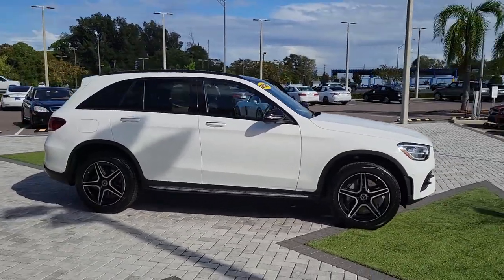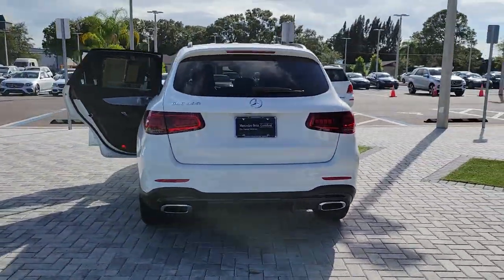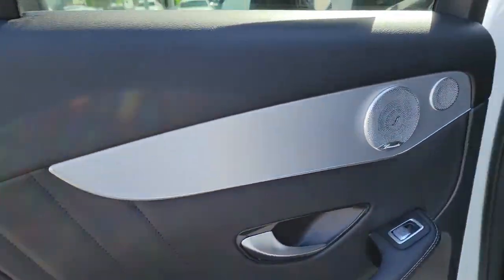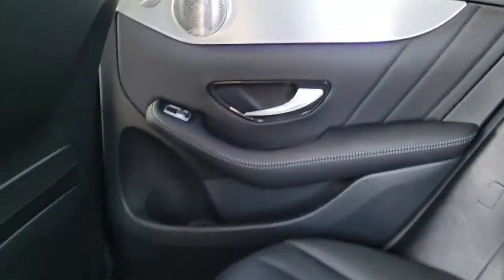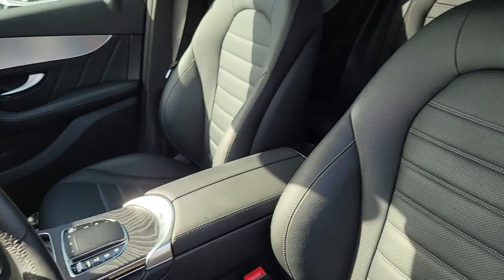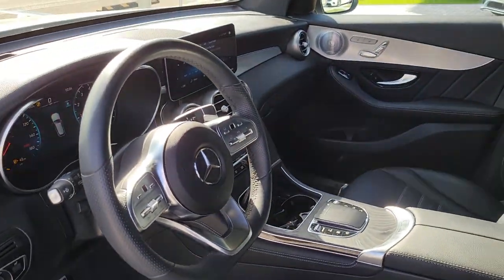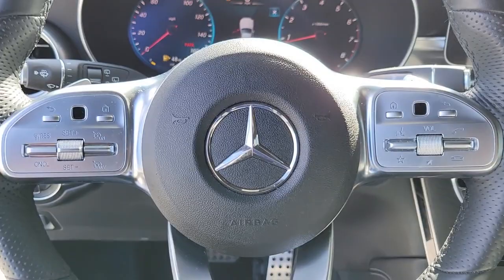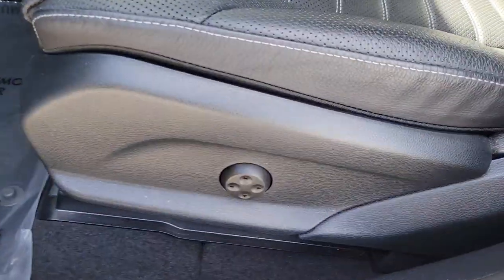2020 Mercedes-Benz GLC Tampa, Clearwater, St. Petersburg, Pinellas Park, Largo, FL 61P454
Polar White Used 2020 Mercedes-Benz GLC available in Tampa, Florida at Crown Mercedes of St. Petersburg. Servicing the Clearwater, St. Petersburg, Pinellas Park, Largo, FL area.
2020 Mercedes-Benz GLC GLC 300 - Stock#: 61P454 - VIN#: WDC0G8DB7LF740419

8302 US Hwy 19 N

CARFAX One-Owner. Certified. MERCEDES-BENZ CPO WARRANTY IS 5 YEAR/UNLIMITED MILEAGE FROM ORIGINAL RETAIL DATE ASK A SALES REPRESENTATIVE FOR ADDITIONAL DETAILS. INCREDIBLE OPTION LEVEL ON THIS GLC. L O A D E D ! PREMIUM ONE PACKAGE INCLUDES AMG ILLUMINATED DOOR SILL PANELS SIRIUS RADIO 64-COLOR AMBIENT LIGHTING. DC1 NIGHT PACKAGE WITH FULL BLACK OUT STYLING AND BLACK ELEMENTS; FRONT SPLITTER GRILLE TRIM REAR FACIA AND BLACK ROOF RAILS. DG3 AMG LINE SPORT PACKAGE WITH SPORT INTERIOR AND EXTERIOR STYLLING WITH BRUSHED ALUMINUM SPORT PEDALS. ADVANCED PARKING ASSIST PACKAGE INCLUDES HANDS-FREE ACCESS SURROUND VIEW CAMERA PARKTRONIC WITH ACTIVE PARKING ASSIST. PLUS ILLUMINATED STAR LED LOGO PROJECTORS 19 AMG 5-SPOKE WHEELS W/BLACK ACCENTS VENTILATED FRONT SEATS PANORAMA ROOF HEAD-UP DISPLAY 12.3 DIGITAL INSTRUMENT CLUSTER BURMESTER SURROUND SOUND SYSTEM BRUSHED ALUMINUM RUNNING BOARDS ORIGINAL MSRP $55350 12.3 Digital Instrument Cluster 64-Color Ambient Lighting AMG Line AMG Line Bodystyling AMG Line Exterior AMG Line Floor Mats Black Roof Rails HANDS-FREE ACCESS Illuminated Door Sills Illuminated Star Inductive Wireless Charging & NFC Pairing KEYLESS GO Leather Upholstery LED Logo Projectors Night Package Night Package (P55) Panorama Sunroof Parking Assistance Package Parking Package PARKTRONIC w/Active Parking Assist Premium Package Rear Cross Traffic Alert SiriusXM Satellite Radio Smartphone Integration Surround View System Ventilated Front Seats Wheels: 19 5-Spoke w/Black Accents.brbrPriced below KBB Fair Purchase Price!brbrMercedes-Benz Certified Pre-Owned Details:brbr * Includes Trip Interruption Reimbursement and 7 days/500 miles Exchange Privilegebr * Warranty Deductible: $0br * Transferable Warrantybr * Roadside Assistancebr * Limited Warranty: 12 Month/Unlimited Mile beginning after new car warranty expires or from certified purchase datebr * Vehicle Historybr * 165+ Point InspectionbrbrbrPolar White 2020 Mercedes-Benz GLC GLC 300brbrbrCrown Eurocars has been awarded the Dealer of the Year for 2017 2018 and 2019 from Dealer Rater for our high standards of Customer Service. We achieved a 4.9 rating with over 1800 consumer reviews. Crown Eurocars researches the market on a daily basis to provide the best price upfront. All prices plus sales tax tag and titling and dealer service fee of $999.00 which represents cost and profits to the selling dealer for items such as cleaning inspecting adjusting new vehicles and preparing documents related to the sale.